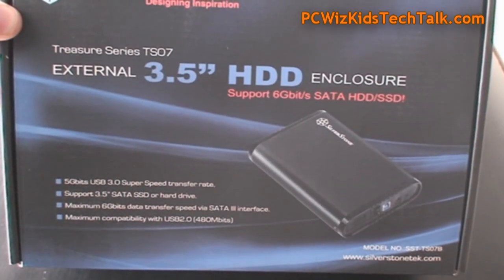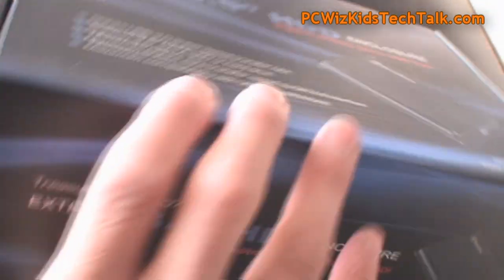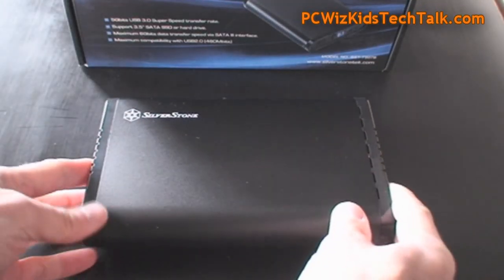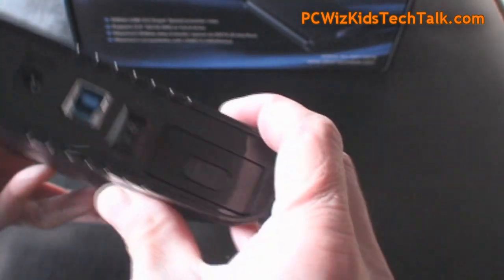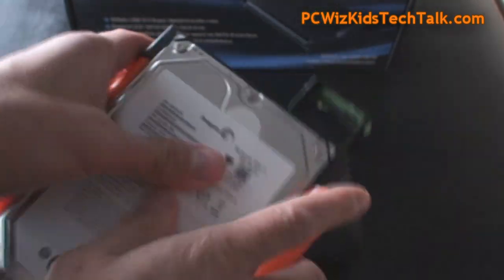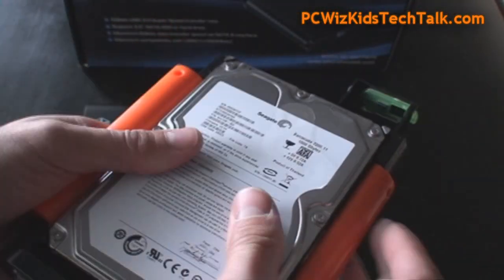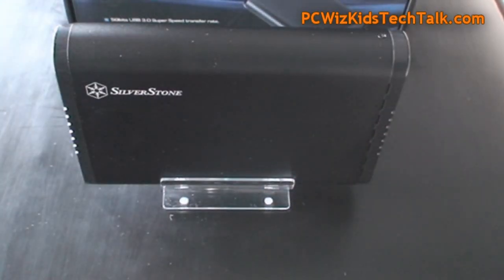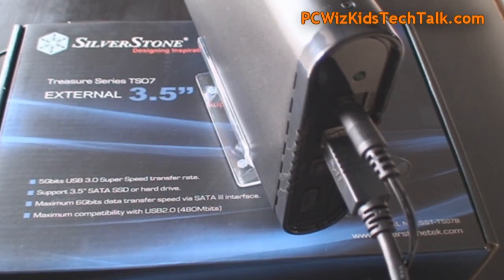SilverStone TS07 3.5" HDD SSD External USB 3.0 Enclosure Review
for latest pricing

#1 PC Hardware Reviews for your Gaming Rig - PCWizKid is devoted to all those in need of help with your PC software and hardware issues making your PC experience as productive and pain-free as possible.

PCWizKid is a Technical Evangelist and a PC Gaming Geek. One of the top Tech Reviewers on Youtube and the only presented by Microsoft with the 2010 Microsoft® MVP Award! This award is given to exceptional technical community leaders who actively share their high quality, real world expertise with others.

Tags: Technology tech pc hardware reviews "pc games" guides unboxing minecraft howto games gameplay computer tutorials technology talk tips tweaks hacks vlog nerd geek windows linux ncix techtips 3dgame video machinima cpu intel amd rig desktop cooler master ati nvidia starcraft gaming ubuntu show Amd Android Apple Arm Asus Ati Intel Ipad Iphone Kinect Launch Microsoft Msi Nintendo Nvidia Ps3 Radeon Rim Sandy Bridge